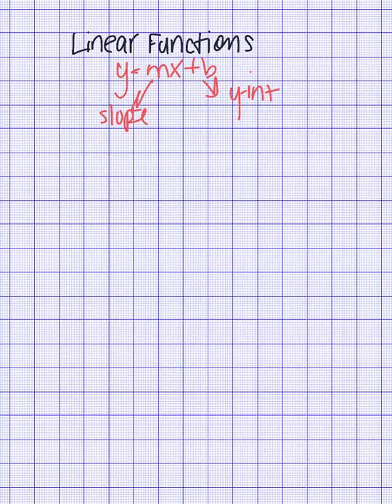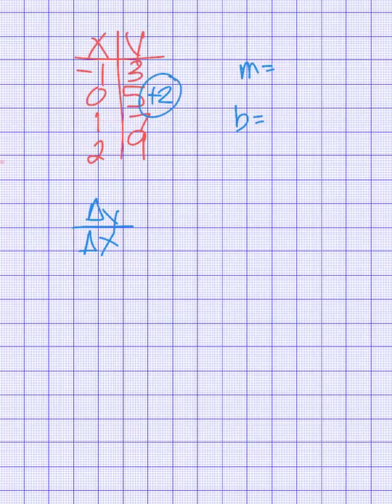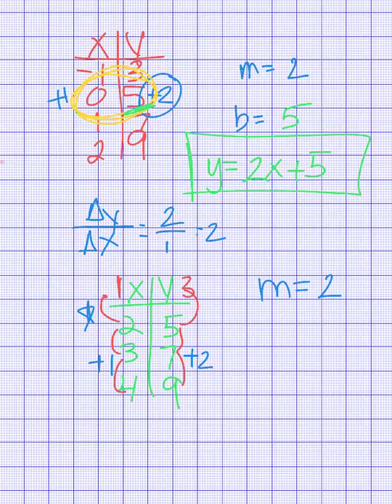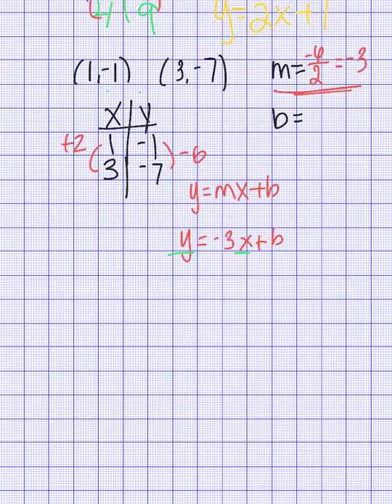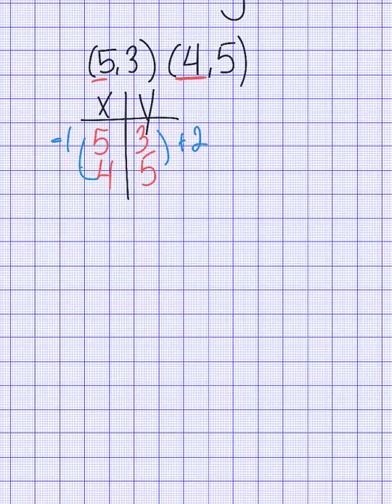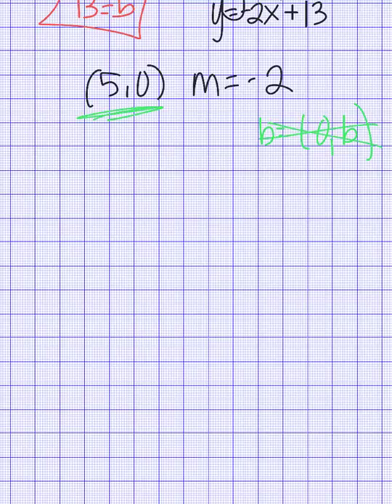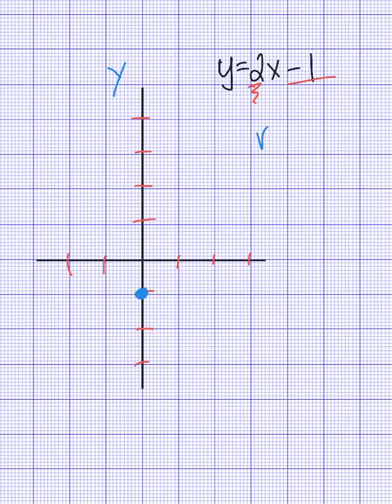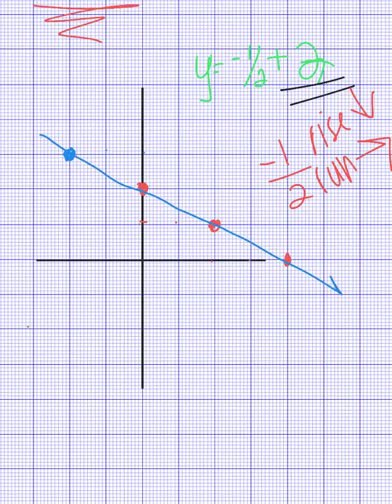Linear Functions Review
Finding the slope from two points.
Writing an equation from a table.
Writing an equation from two points.
Writing an equation from the slope and a point.
Graphing a  line in slope-intercept form.